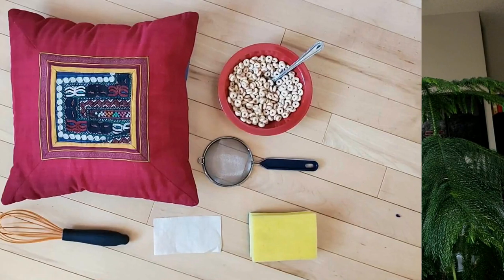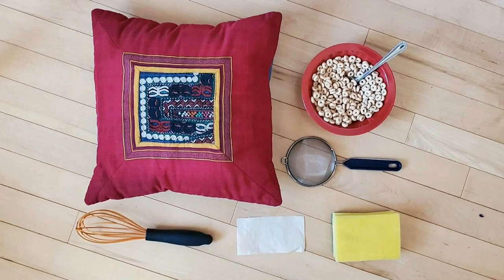Wetland Metaphors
With this simple, hands-on activity you can teach kids about the natural function of wetlands using at-home objects as metaphors.

This activity is part of Project WILD, an interdisciplinary guide for educators featuring 121 complete lesson plans about wildlife and the environment. To learn more about Project WILD and find a training session near you,